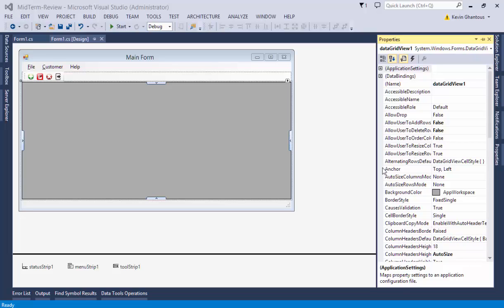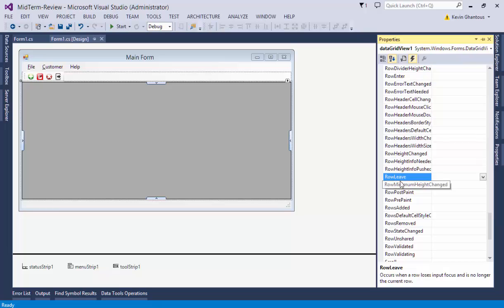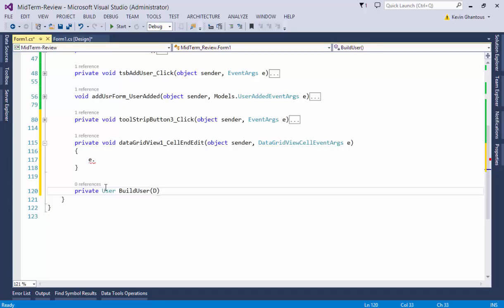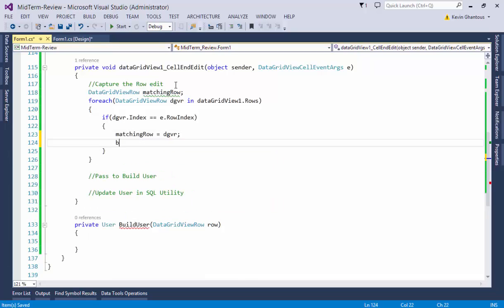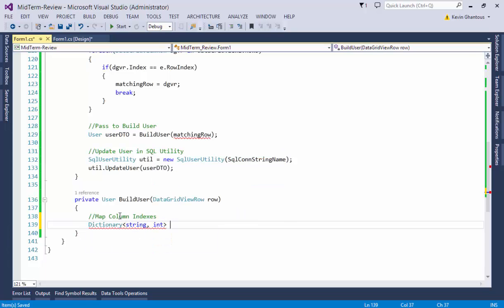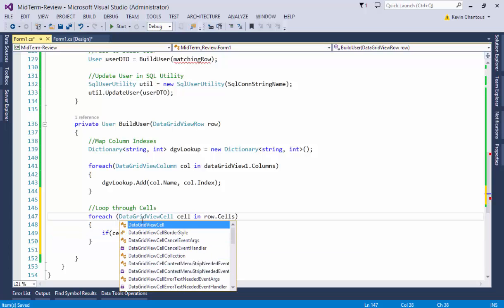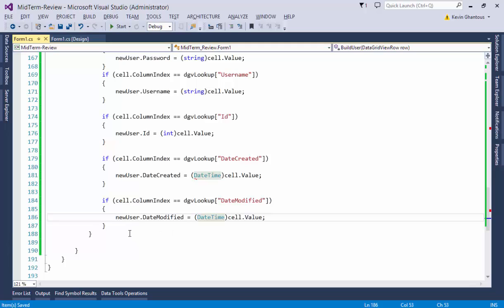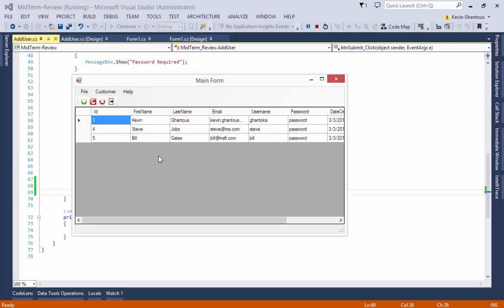Midterm Review - Part 11 | 15SS Contemporary Programming